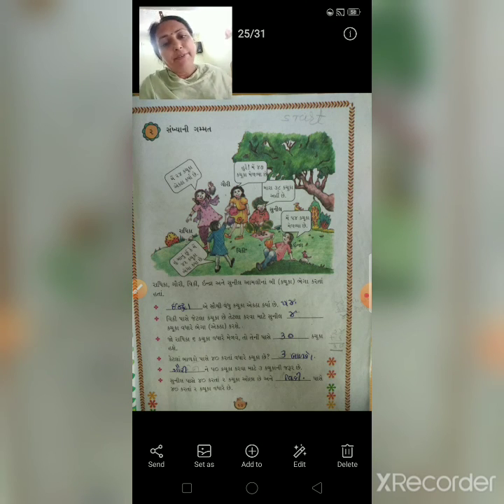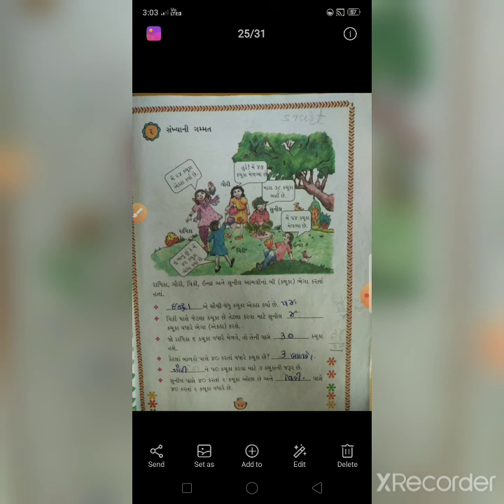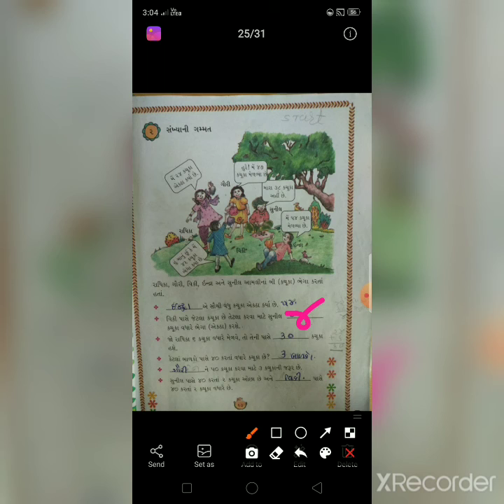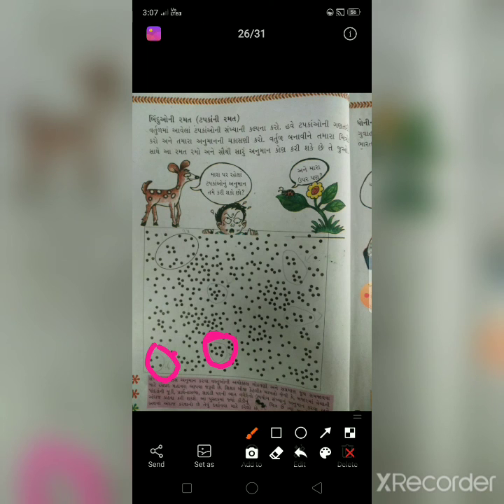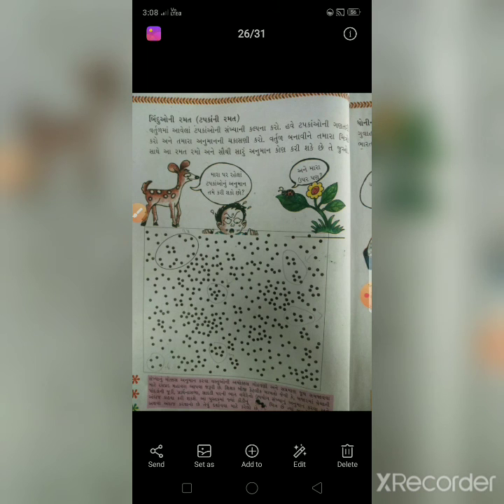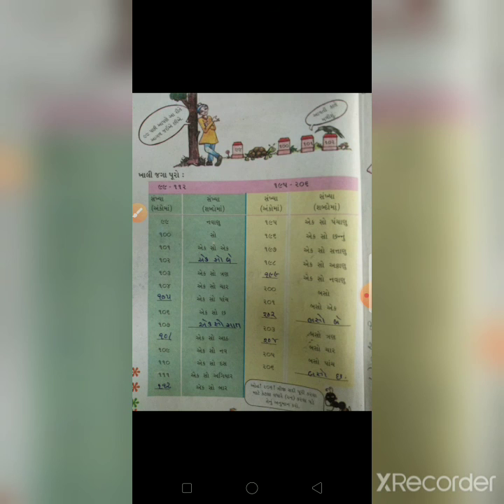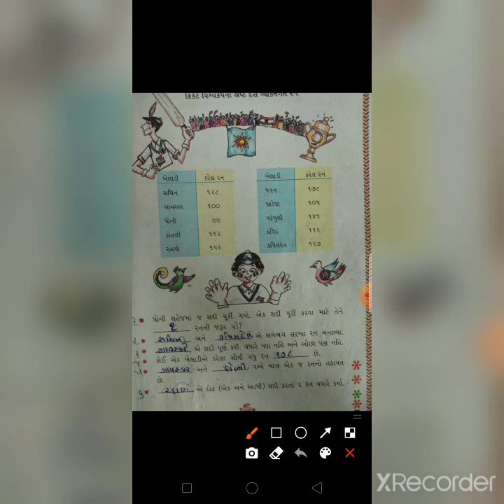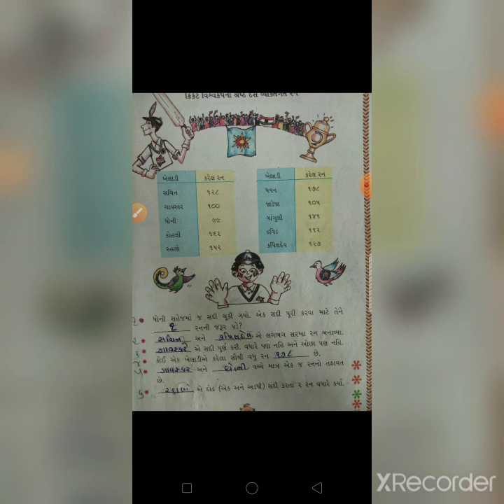std 3 ,maths,ch 2,pg 17